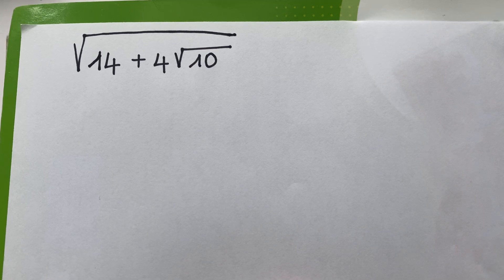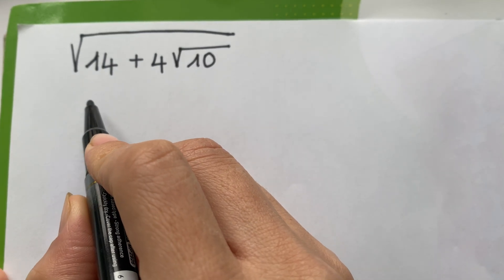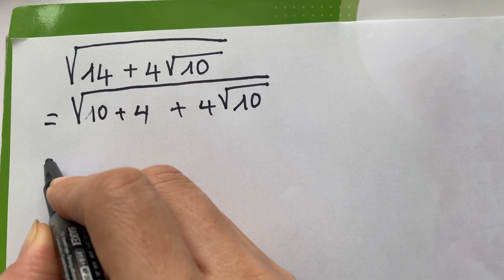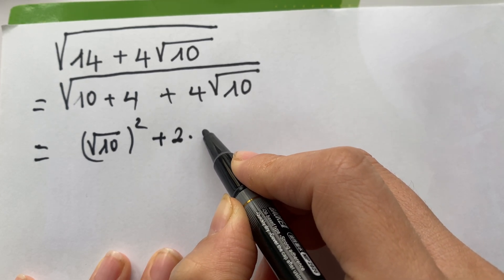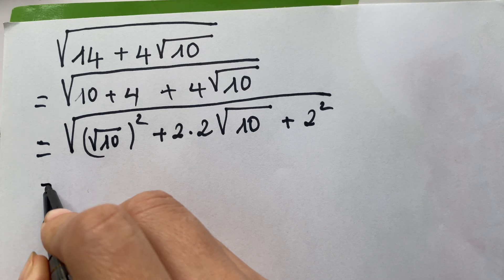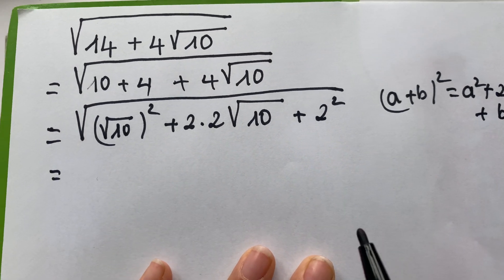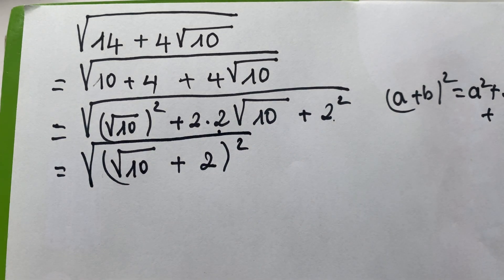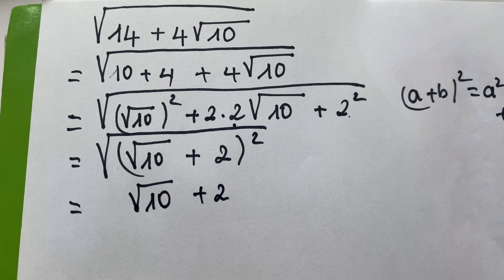Calculate A Spare Root of Algebraic Expression